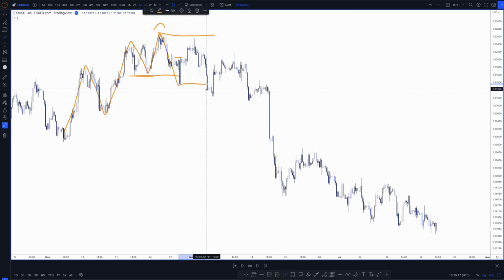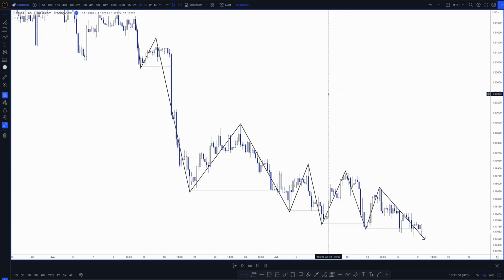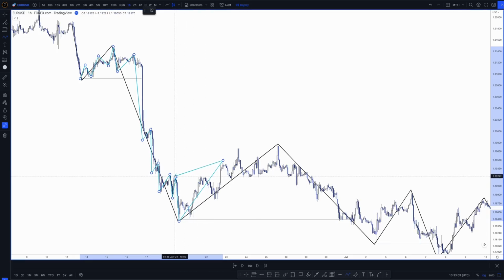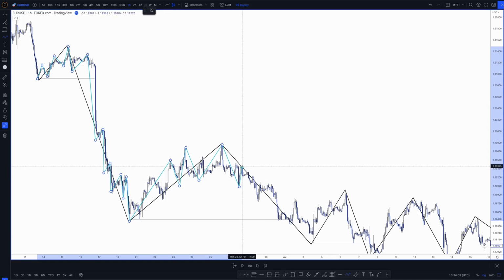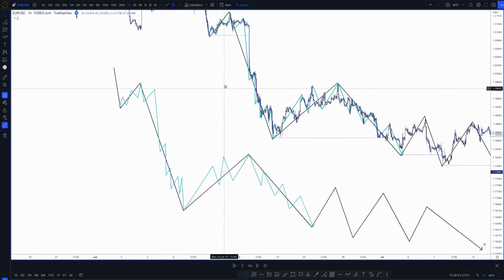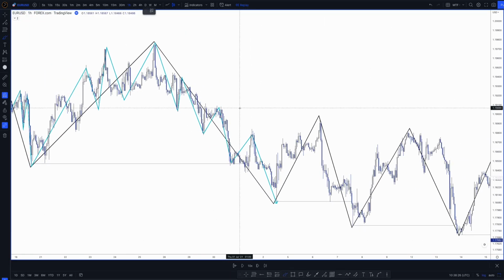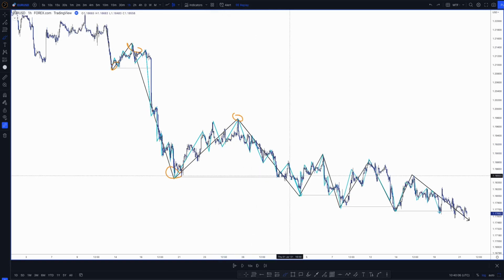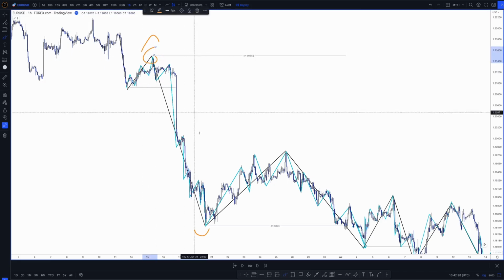7 февраля 2026 г.